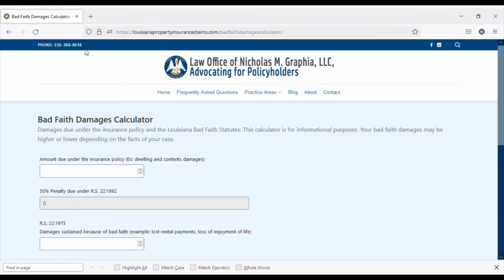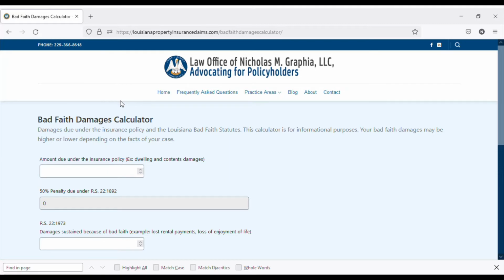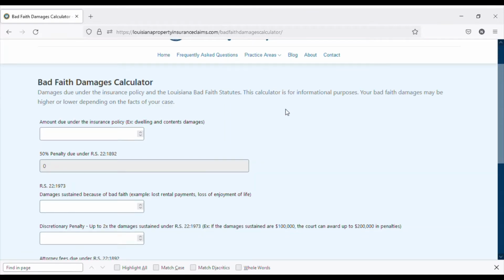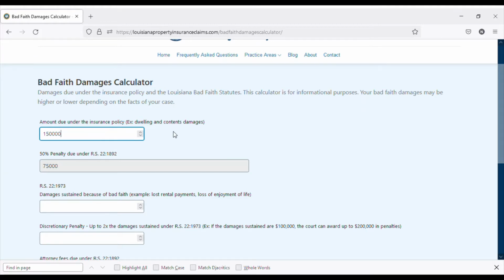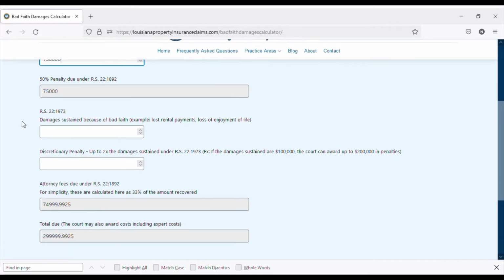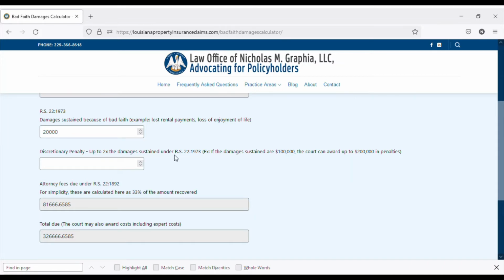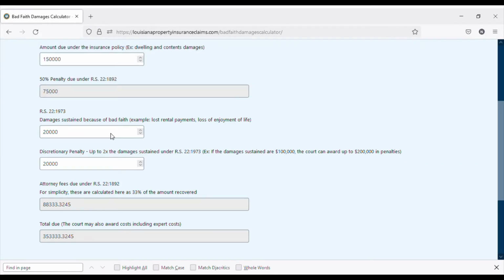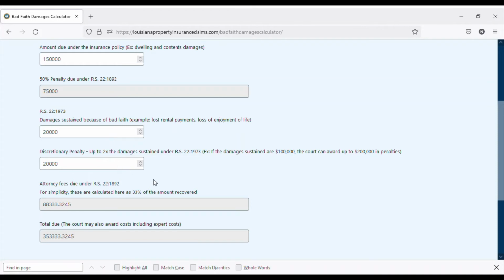Bad Faith Damages Calculator Explainer Video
Bad faith damages calculator video. Recover everything Louisiana law and your policy promises. Watch this video to see a Louisiana insurance lawyer's explanation of how to estimate your bad faith damages using the bad faith damages calculator.